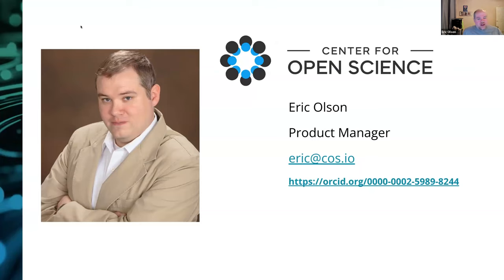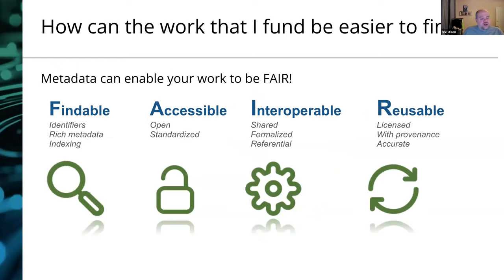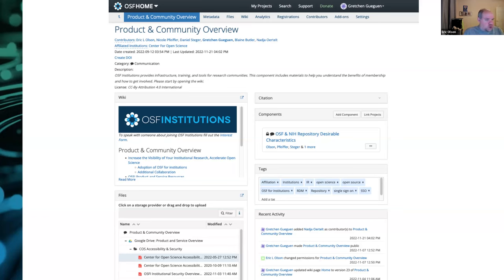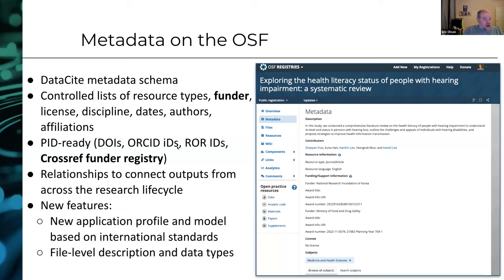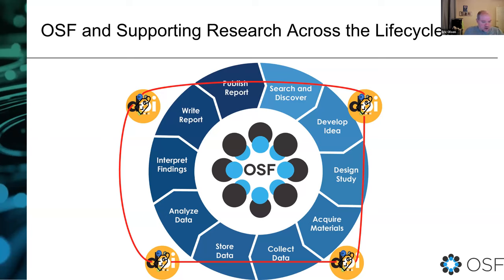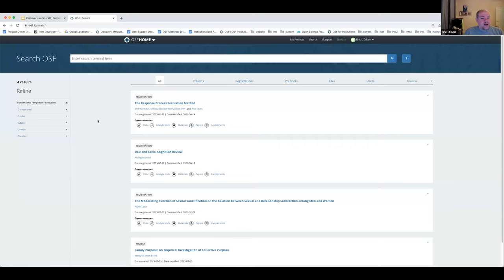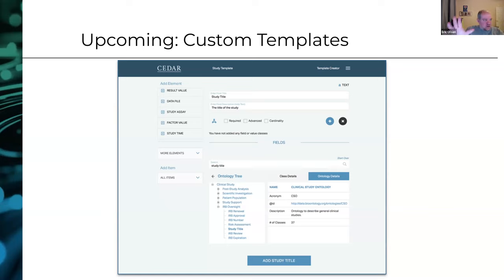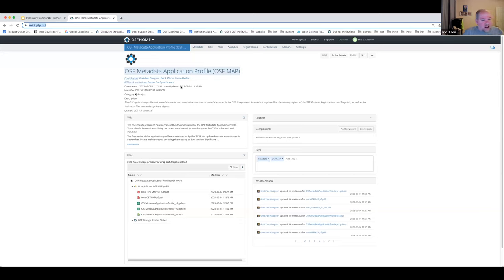Tracking and Reporting Funded Research Plans and Outcomes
This webinar is designed for funder programs and will feature explorations of the enhanced funder, resource type, and lifecycle metadata, while discussing how these can make meeting reporting requirements faster and easier.